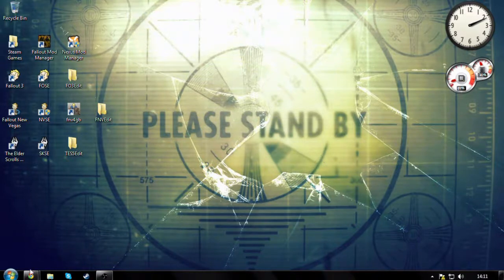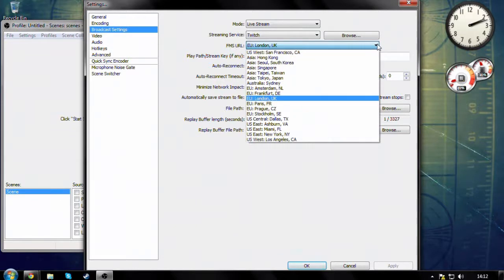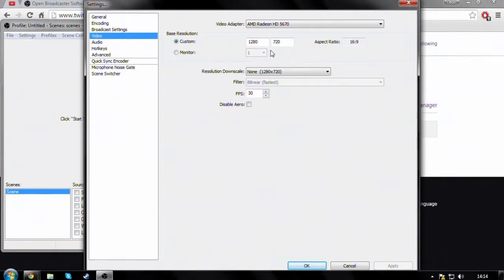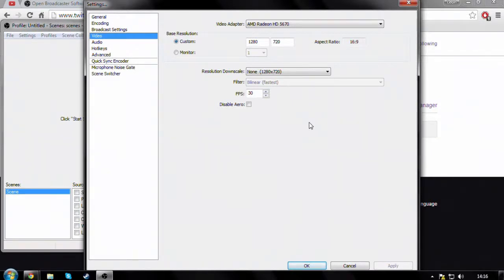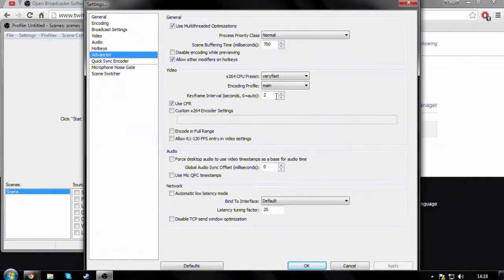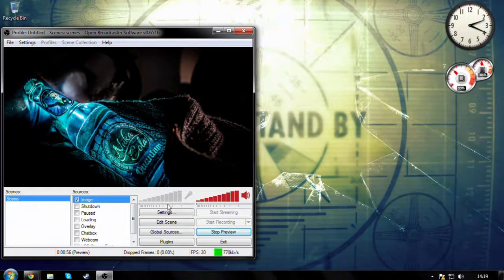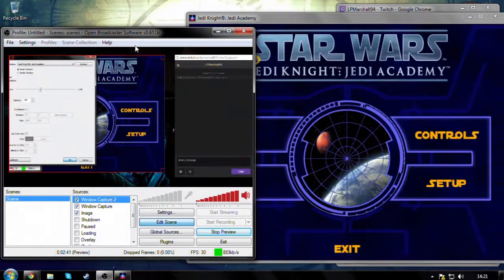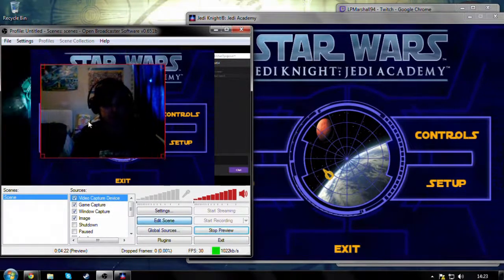Livestream Tutorial [Setting Up OBS]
This is just a quick video to help out the people who ask me about setting up and using OBS as it can seem a bit confusing to people new to streaming. Feel free to post any questions in the comments and i will do my best to help out.